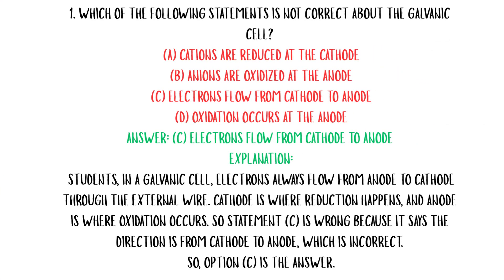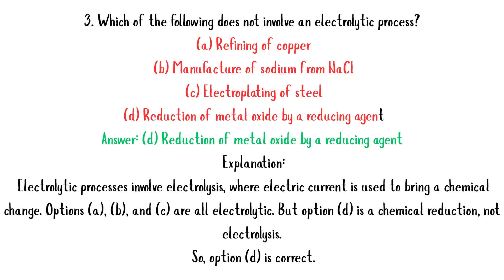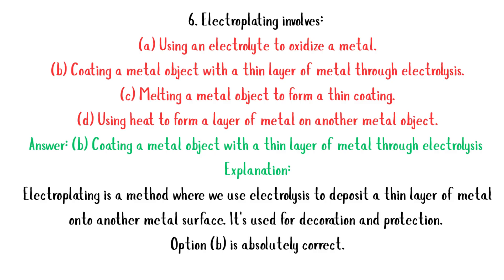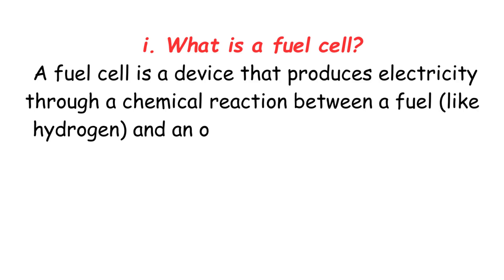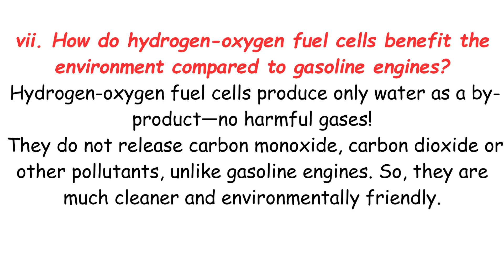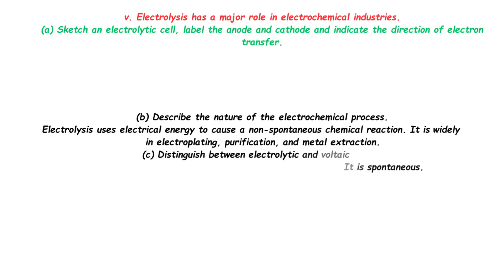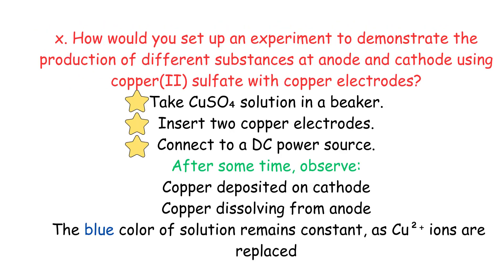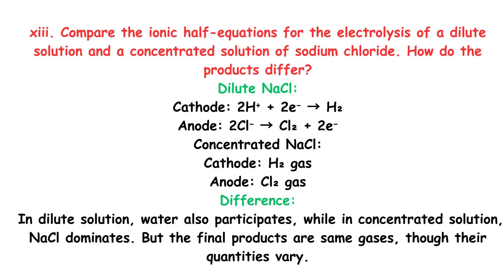Electrochemistry | Chap 4 Full Exercise | MCQs, Short & Long Questions | Class 10 Chemistry | FBISE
Assalamu Alaikum!
Welcome to Modern Study Pro ✨

In this video, we have explained Chapter 4: Electrochemistry (Class 10 Chemistry, Federal Board) in complete detail.
You’ll find:

Solved MCQs,

All Short Questions,

Complete Long Questions
— explained in a simple way.

⏱️ Timestamps:

00:00 - Intro
00:26 - MCQ 1
01:15 - MCQ 2
02:10 - MCQ 3
02:54 - MCQ 4
03:20 - MCQ 5
03:58 - MCQ 6
04:38 - MCQ 7
05:16 - MCQ 8

06:04 - Short Questions
06:06 - Short Q1
06:28 - Short Q2
06:46 - Short Q3
07:02 - Short Q4
07:21 - Short Q5
07:37 - Short Q6
07:57 - Short Q7
08:20 - Short Q8

08:41 - Long Questions
08:42 - Long Q1
09:01 - Long Q2
09:20 - Long Q3
09:49 - Long Q4
10:04 - Long Q5
10:53 - Long Q6
11:15 - Long Q7
11:28 - Long Q8
11:44 - Long Q9
12:13 - Long Q10
12:49 - Long Q11
13:13 - Long Q12
13:56 - Long Q13